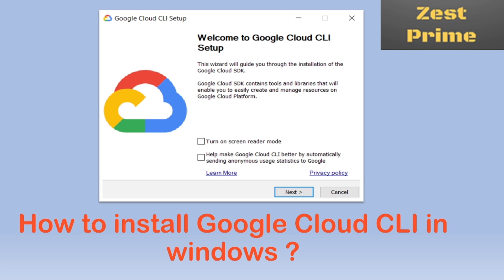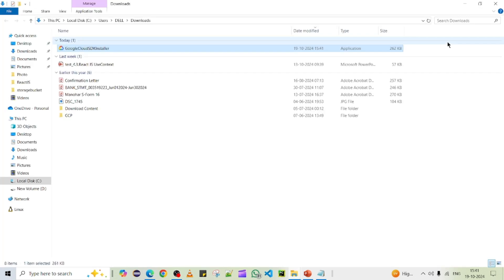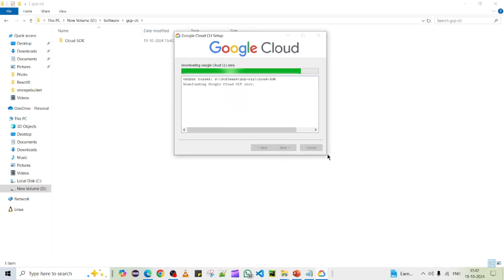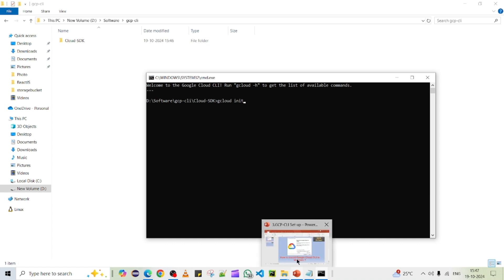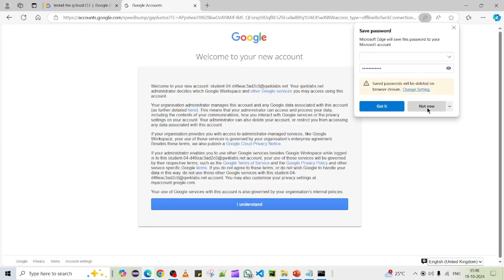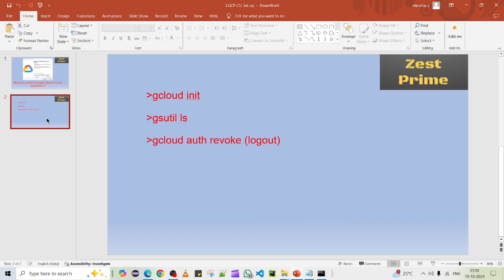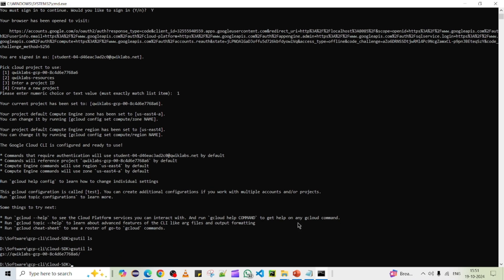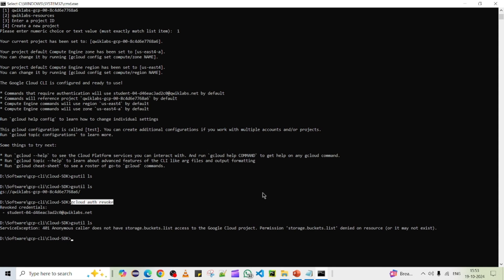3.How to Install Google Cloud SDK (GCP CLI) on Windows with Step-by-Step Guide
In this video, I will guide you through the process of installing the Google Cloud SDK (gcloud CLI) on a Windows machine. This CLI tool helps you interact with Google Cloud services from your terminal, making it easier to manage your cloud resources.
Installing the latest gcloud CLI version

Steps Covered:

Download Google Cloud SDK Installer
Install Google Cloud SDK
Initialize Google Cloud and Authenticate
Verify gcloud CLI installation
Set up project and configure gcloud
Commands Mentioned:

gcloud init
gcloud auth login
Links: